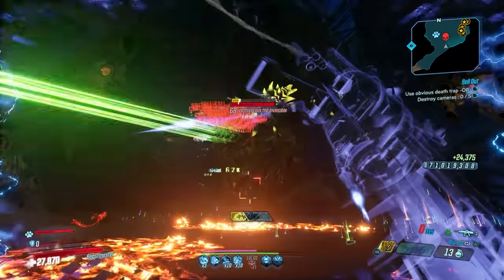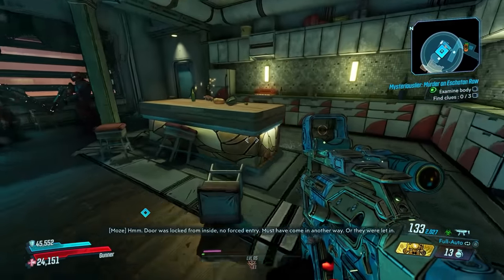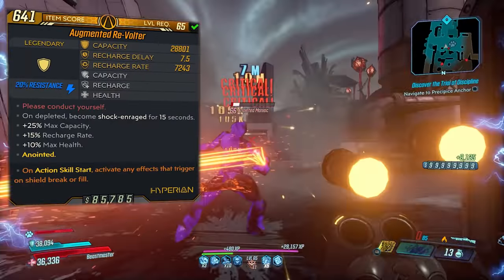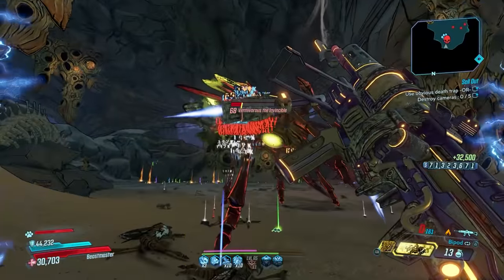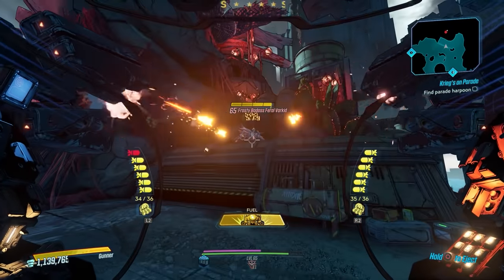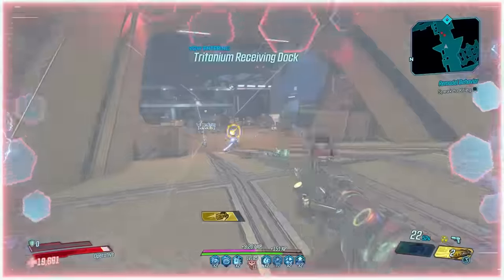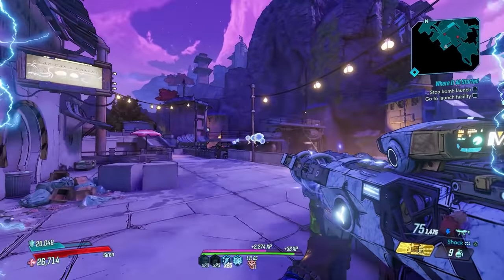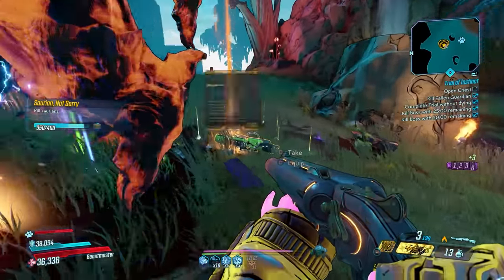Borderlands 3 | RE-VOLTER - The Bee Shield of Borderlands 3 | DLC 6 Legendary Item Guide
The Re-Volter shield is a better, sexier Bee Shield.